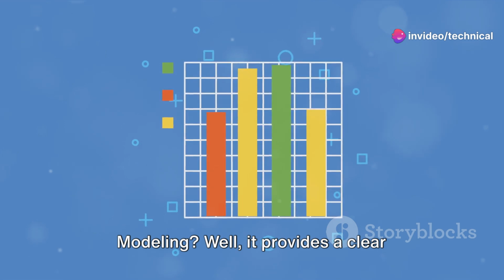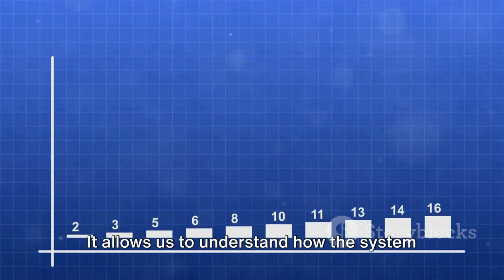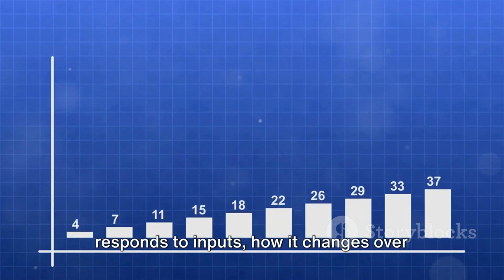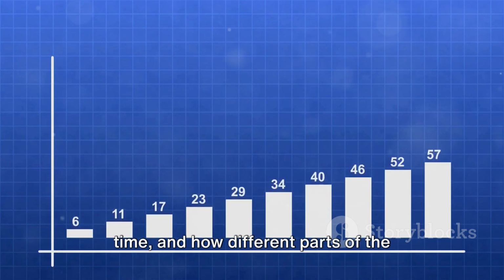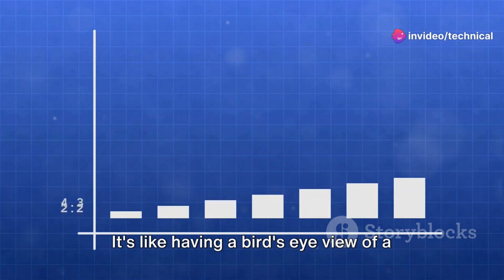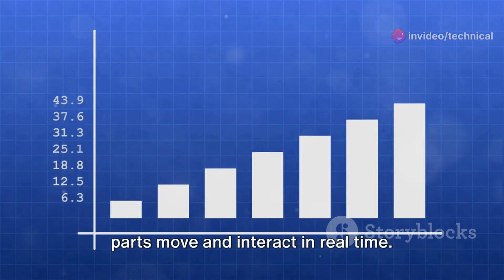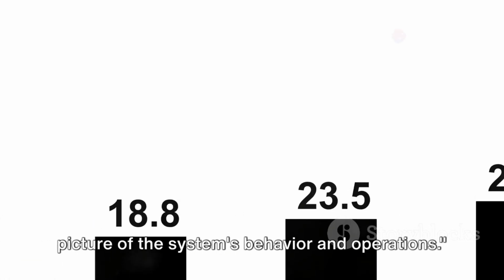Design Modeling // Object Oriented Analysis and Design (ICS)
Design modeling is a crucial phase in software engineering that translates requirements into a structured representation of the system architecture and components. It serves as a blueprint for developers to follow during implementation, ensuring that the software meets user needs and functions effectively. Here’s an overview of design modeling, its key components, methodologies, and best practices.

### Key Components of Design Modeling

1. **Architecture Models**:
   - Define the high-level structure of the system, including its components and their relationships. Common architectural styles include:
     - **Layered Architecture**: Divides the system into layers (e.g., presentation, business logic, data) to separate concerns.
     - **Microservices**: Structures an application as a collection of small, loosely coupled services.
     - **Event-Driven Architecture**: Uses events to trigger actions and facilitate communication between components.

2. **Component Models**:
   - Detail the system’s components, their interfaces, and interactions. Components can be modules, classes, or services that encapsulate specific functionality.

3. **Class Models**:
   - Represent the static structure of the system using class diagrams that include classes, their attributes, methods, and relationships (inheritance, association, etc.).

4. **Interaction Models**:
   - Illustrate how objects and components interact over time. Sequence diagrams and communication diagrams fall into this category.

5. **State Models**:
   - Capture the dynamic behavior of a system or component by modeling states and transitions based on events. State diagrams are used to represent this.

6. **Deployment Models**:
   - Show how the system will be deployed in a runtime environment, detailing the physical components, their configurations, and how they communicate.

### Design Methodologies

1. **Object-Oriented Design (OOD)**:
   - Focuses on modeling software using objects, encapsulating data and behavior, and leveraging principles like inheritance and polymorphism.

2. **Model-Driven Architecture (MDA)**:
   - Emphasizes creating models at different levels of abstraction and automatically generating code from these models, facilitating easier transitions from design to implementation.

3. **Agile Design**:
   - Involves iterative and incremental design practices that allow for flexibility and adaptation based on ongoing feedback and evolving requirements.

### Best Practices for Design Modeling

1. **Start with High-Level Architecture**:
   - Begin by defining the system’s architecture before diving into detailed designs. This provides a framework for subsequent modeling efforts.

2. **Use Standard Notation**:
   - Utilize standardized notations like UML (Unified Modeling Language) for creating diagrams. This ensures clarity and consistency across documentation.

3. **Iterate and Refine**:
   - Treat design models as living documents that evolve based on feedback and new insights. Regularly review and update them as needed.

4. **Involve Stakeholders**:
   - Engage stakeholders throughout the design process to validate models and ensure alignment with user needs and business goals.

5. **Focus on Reusability**:
   - Design components and classes with reusability in mind. This promotes efficiency and reduces redundancy in future projects.

6. **Document Decisions**:
   - Maintain thorough documentation of design decisions, including the rationale behind them, to facilitate understanding and future maintenance.

### Conclusion

Design modeling is a fundamental aspect of the software development lifecycle, bridging the gap between requirements and implementation. By providing a structured representation of the system’s architecture, components, and interactions, design modeling helps ensure that the software is built effectively and meets user needs. Employing best practices and methodologies in design modeling leads to more maintainable, scalable, and robust software solutions.